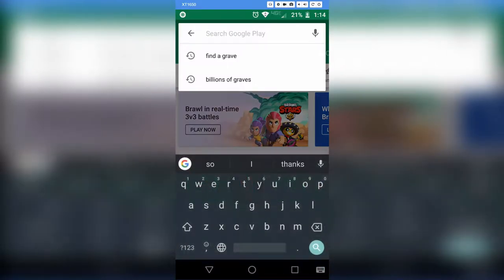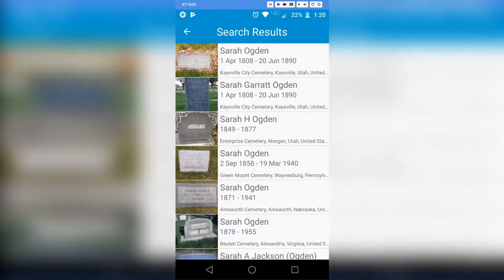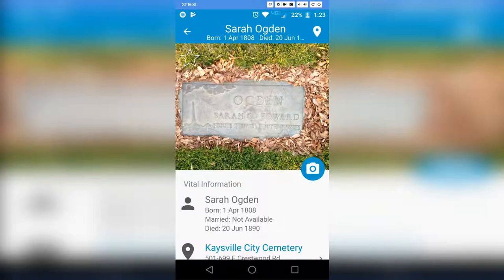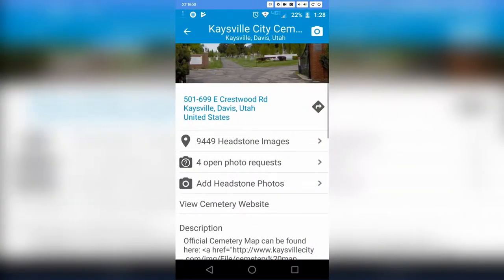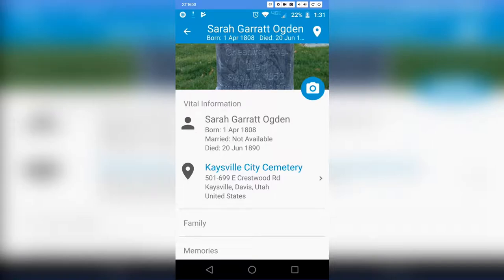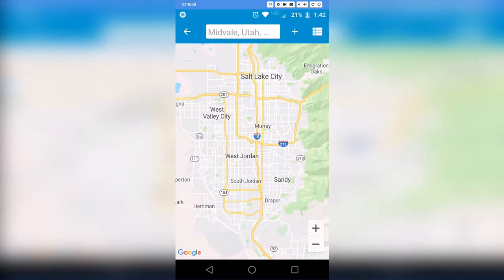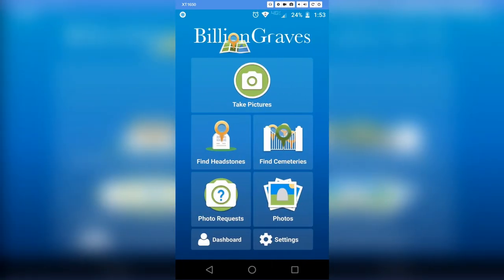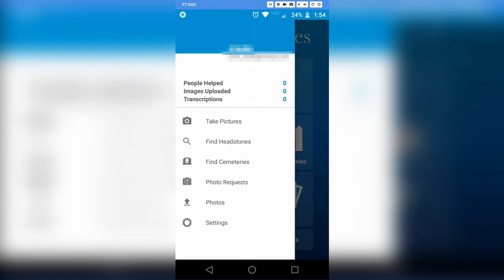Billiongraves app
Billiongraves.com